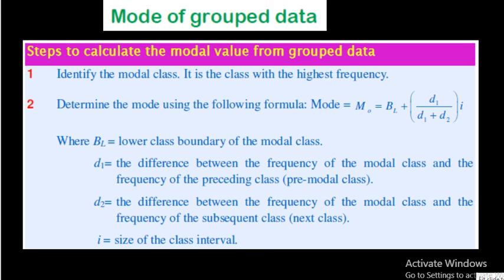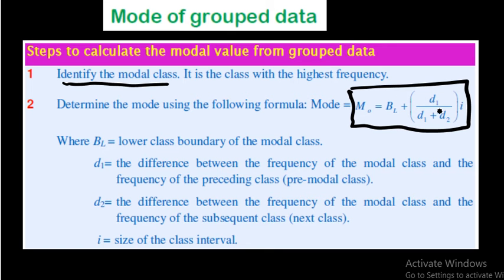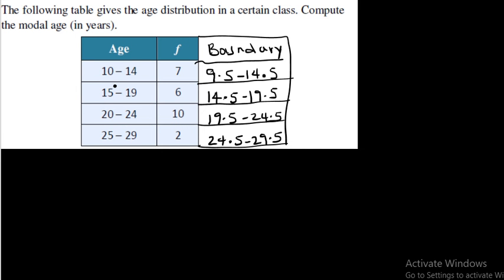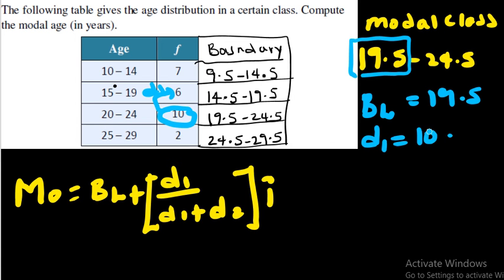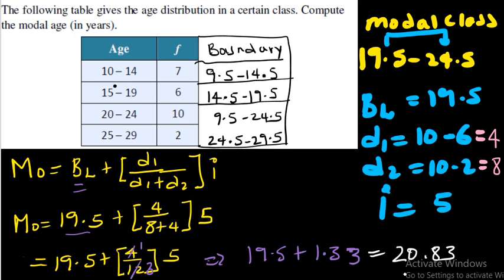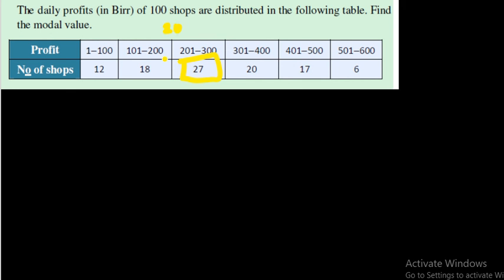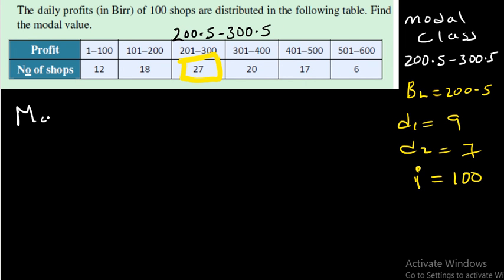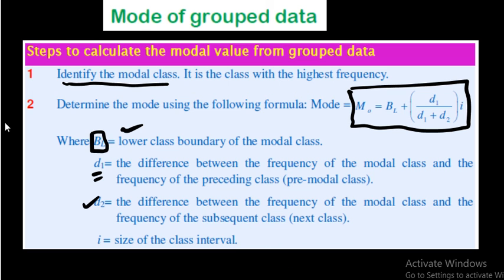How to find mode of grouped data?